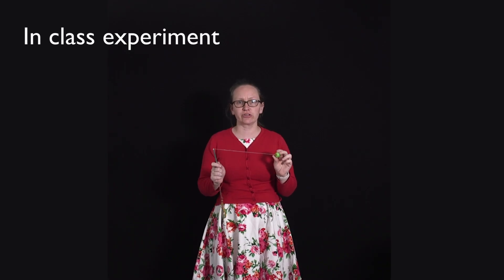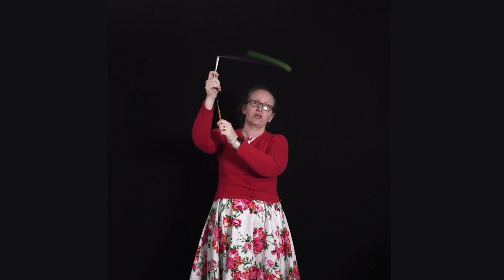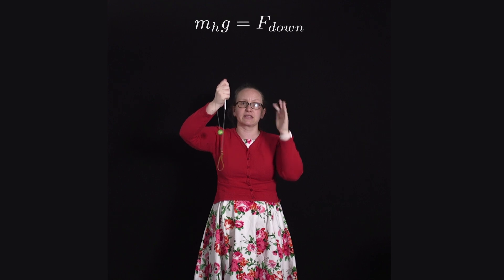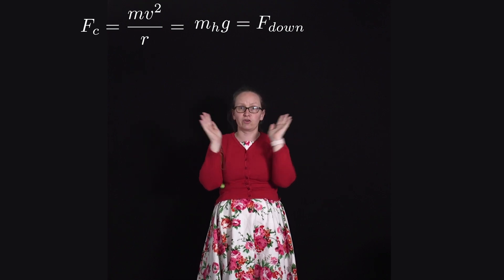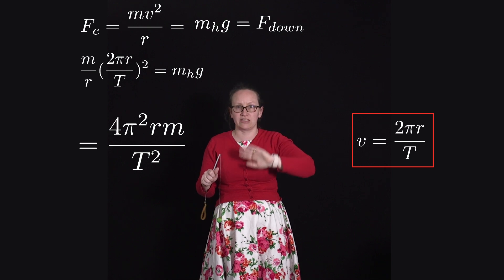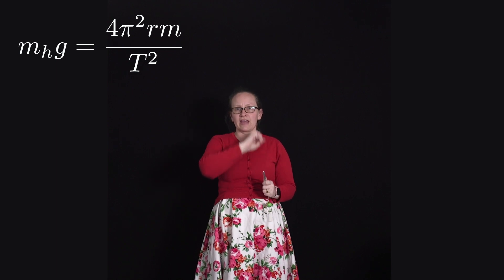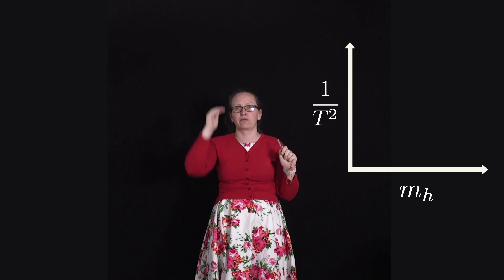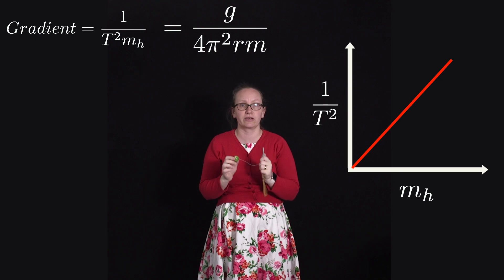Circular Motion - In class experiment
In this video we will look at a circular motion experiment you can try in the classroom